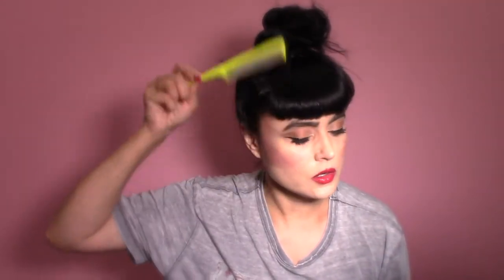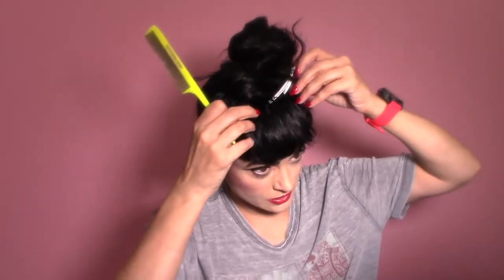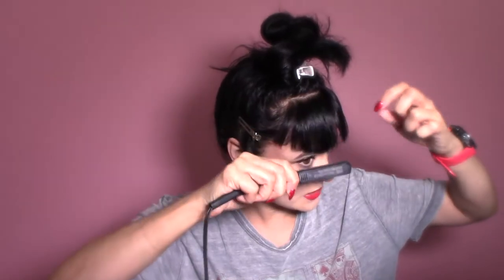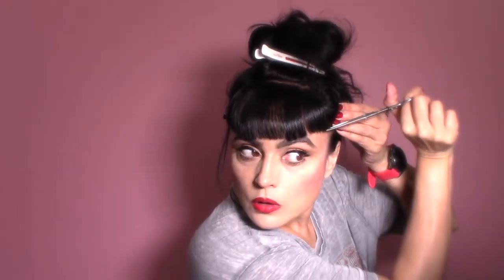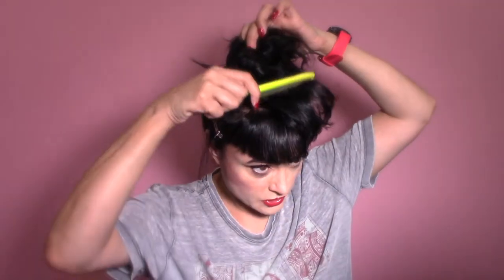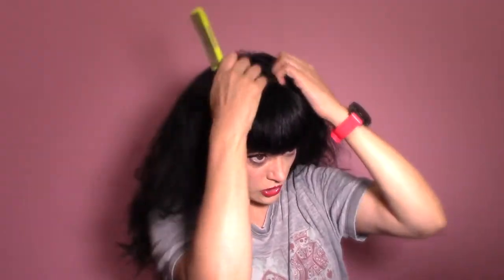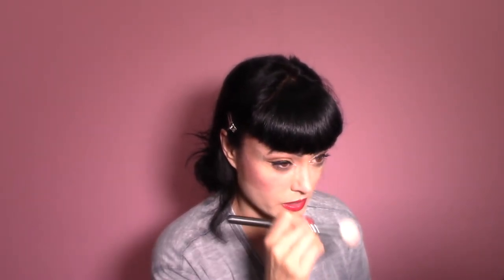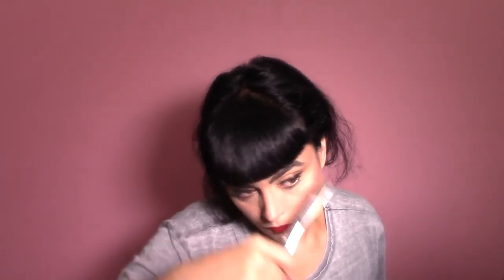HOW TO CUT | BETTIE BANGS | WAVY| CURLY | DIFFICULT| HAIR | ROCKABILLY HAIR | PINUP HAIR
HOW TO CUT | BETTIE BANGS | WAVY | CURLY | DIFFICULT | HAIR | ROCKABILLY HAIR | PINUP HAIR | VINTAGE BEAUTY | VINTAGE GLAMOUR | MODERN PINUP | BANGS

Step right up, I will show you how I cut my Bettie bangs and give you great tips for working with curly, wavy or difficult hair to get your bangs looking pinup perfect.

Tools:
Comb
Conner mini flat iron
Scissors good quality!!!
Hair clips